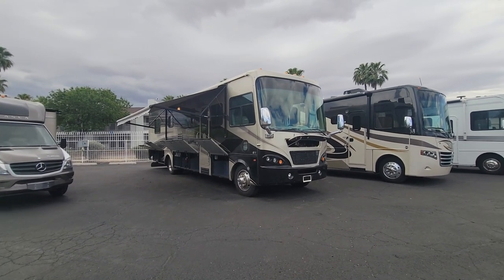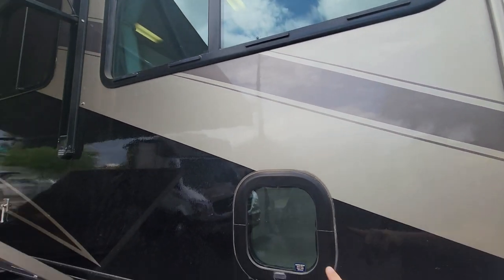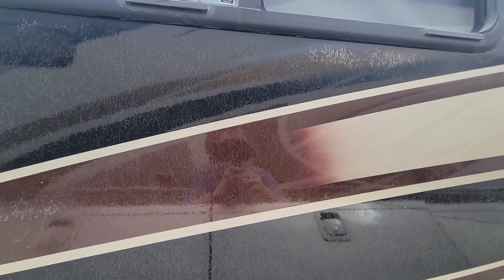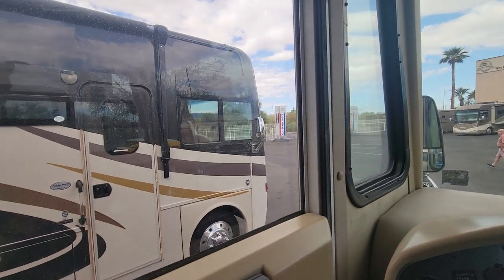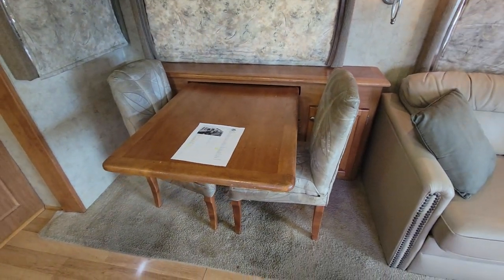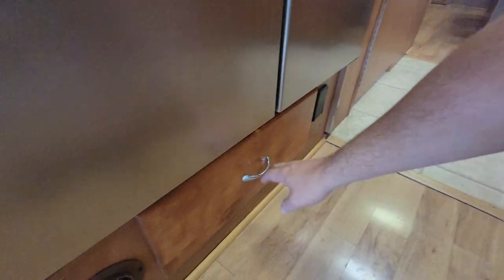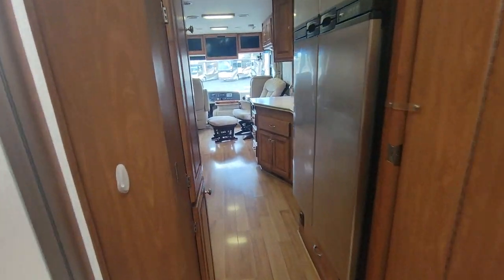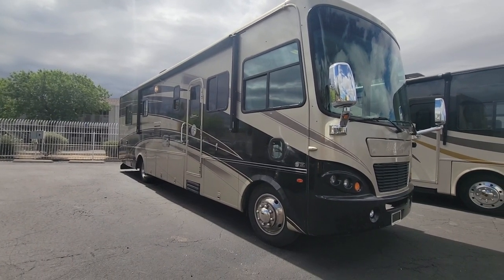SOLD! 2007 Tiffin Allegro Bay 37DB Video Walkthrough! $52,995, 37' Double Slide Class A!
Check out this 2007 Tiffin Allegro Bay we just took in on Consignment. That Class A is 37' long, with 2 slides, 2 Air Conditioners, and Full Body Paint. The paint does have some fiberglass cracking in it, check out the video to see up close. This unit is located in Tucson, AZ and we are selling it for $52,995. Here is a link to our website where you can get more info on this RV.